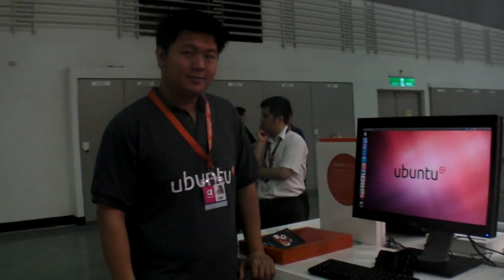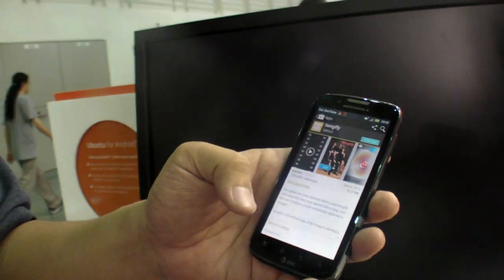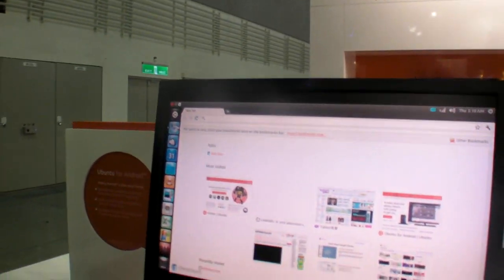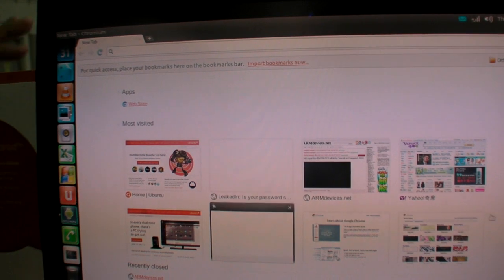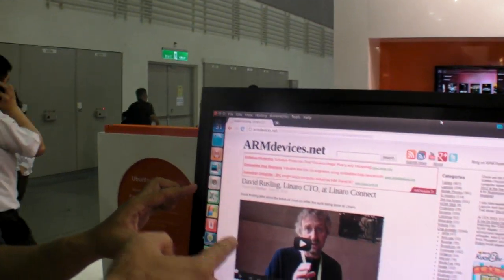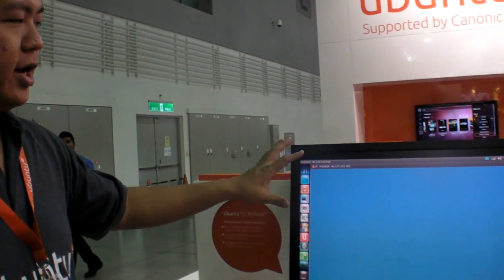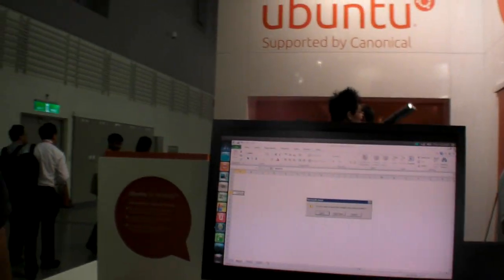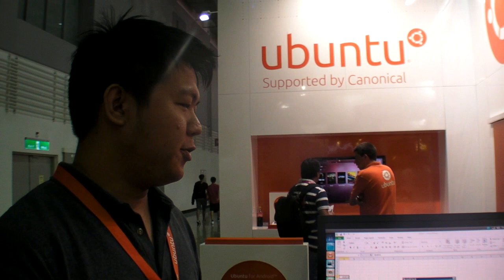Ubuntu for Android demonstrated at Computex 2012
Just dock your Ubuntu on Android enabled phone to a dock and it outputs Ubuntu on your monitor/HDTV all powered by your ARM Powered phone. Is Canonical going to be able to convince all device makers to pay for it and to support it? Should Canonical try to make it an apk in the Google Play Store, based on the Android Native Code Development Kit for it to work on most current Android phones?